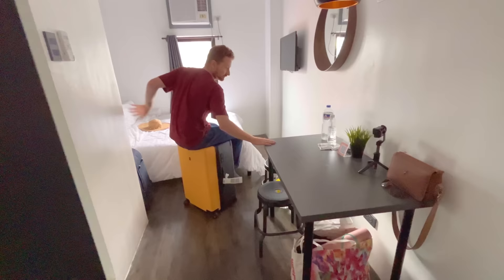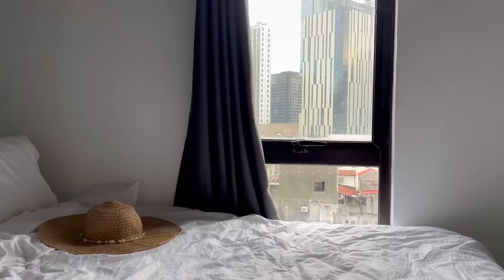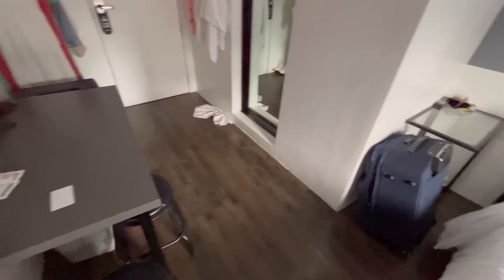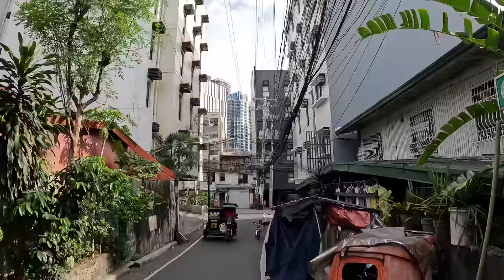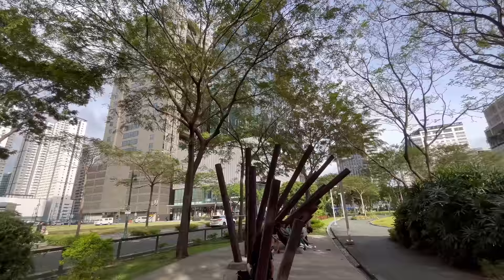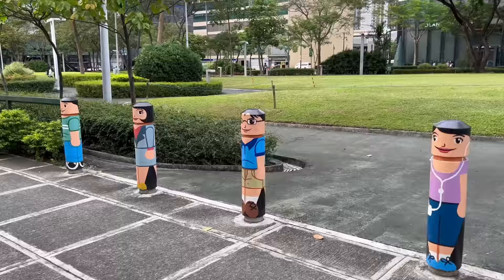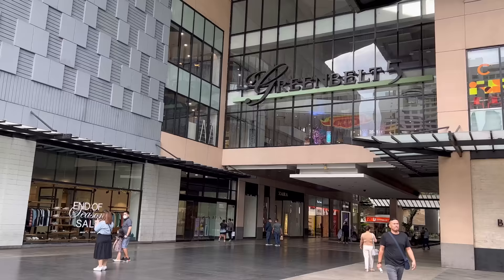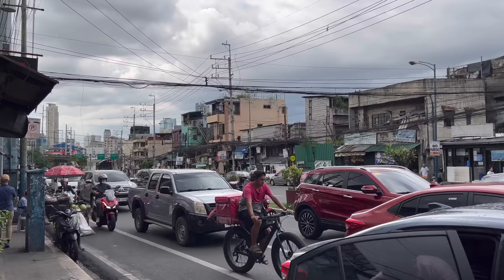FIRST time in Manila Philippines January 2023 | Our honest impressions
This is my first time in The Phillipines and Manila was definitely worth spending 5 days in the city.

We are Olga and Rene. After spending 1 year in Turkey we are now traveling looking for our forever home. Next 6 months we will explore SE Asia. We will compare countries like Vietnam, Thailand, Malaysia, Philippines to how they were before 2020 and now in 2023. Prices, cost of living, our daily life as foreigners.

In this video:
Our hotel in Makati, Manila Philippines 2023
Walking through a local neighborhood in Manila Philippines, our first impressions
$2 Haircut at a barbershop in Manila Philippines
Upscale area in Manila Philippines. Bonifacio Global City BCG
Greenbelt Shopping Mall. Upscale area in Manila Philippines. Lunch at Glorietta Mall Foodcourt.

Your support will help me upgrade my camera, laptop, pay for editing software and make better videos :) .
Support My Goal of buying a new laptop so I can make documentaries, my current dream (it’s considerably more expensive in EU, than in the US unfortunately)